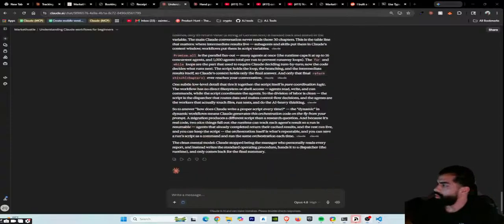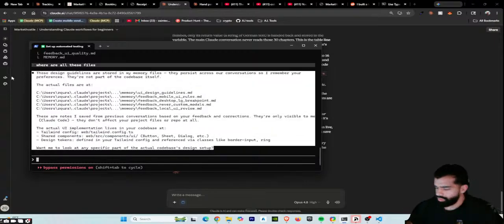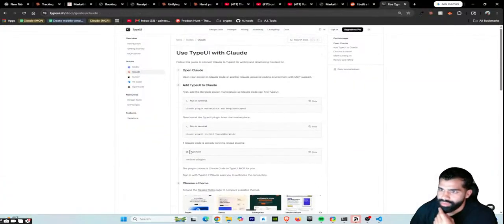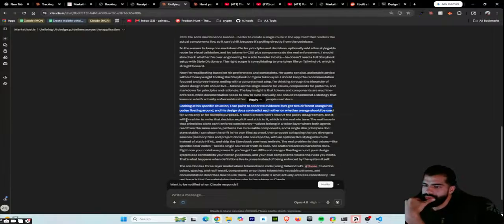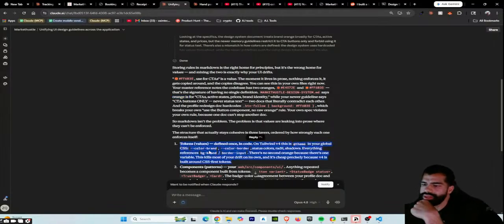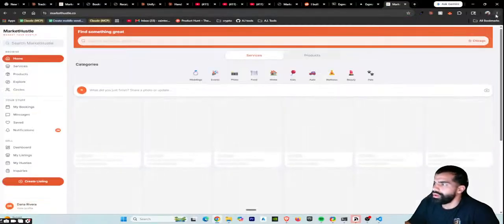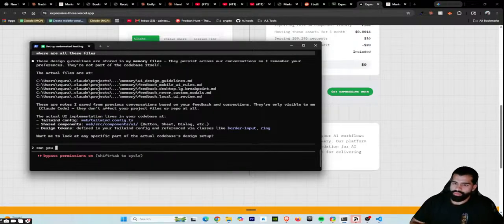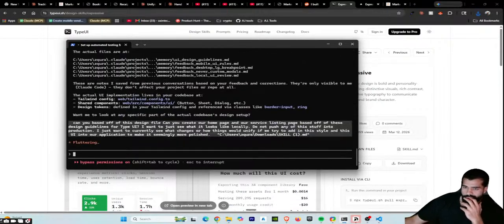Learn AI with me